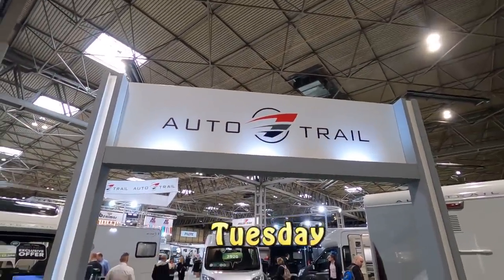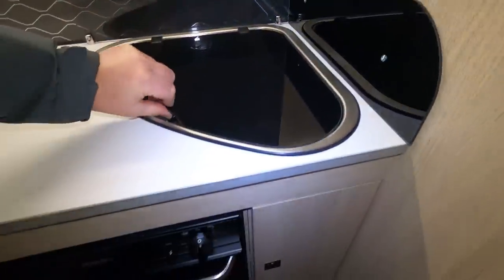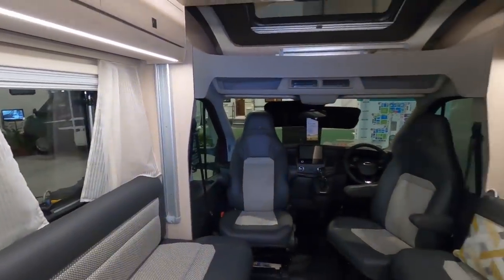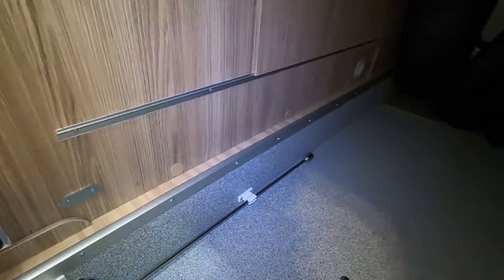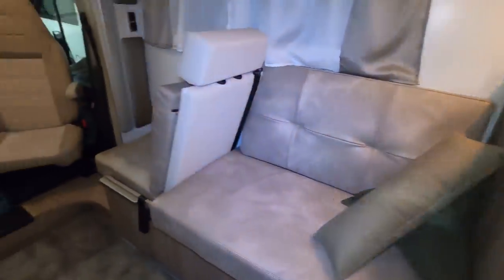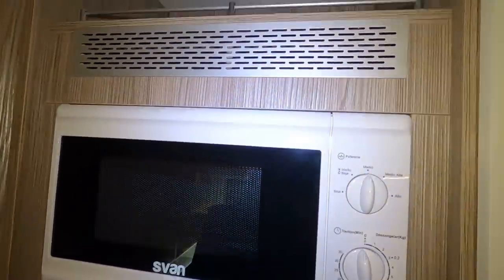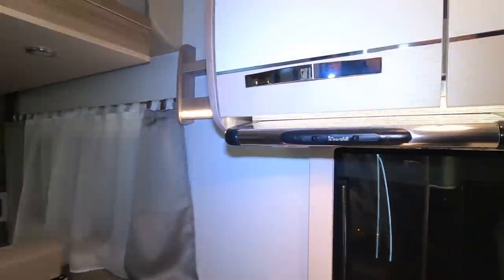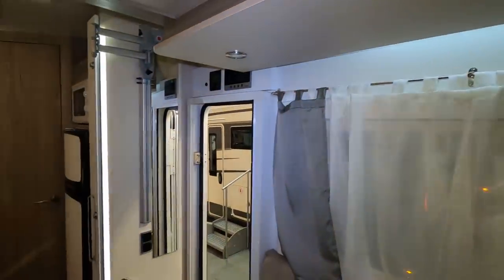Autotrail and Benimar - Two Ford Motorhomes | Caravan Camping And Motorhome Show 2020 Pt8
Back into the Camping Caravan and Motorhome Show 2020, looking at a Autotrail Tribute and a Benimar Tessaro 487, both on the Ford Transit chassis.

Chapters
Start (0:00)
Autotrail Tribute F60 (0:04)
Benimar Tessaro 487 (4:10)

Ridgemonkey Connect Aluminium Non-Stick Combi Pan Carp Fishing Camping Black or Silver

Film Equipment:

Editing Software - Premiere Elements 2020

GoPro HERO8 Black - Waterproof 4K Digital Action Camera with Hypersmooth Stabilisation, Touch Screen and Voice Control - Live HD Streaming

GoPro Shorty Mini Extension Pole With Tripod

Ulanzi G8-4 Mini Carry Case Portable Storage Bag for GoPro Hero 8 Black

ULANZI G8-6 52mm Filter Adapter Ring for GoPro Hero 8 Black
(not reviewed here)

Chargeable Battery Lid Door Battery Cover for ULANZI Removable Type-C Charging Port for GoPro Hero Black 8 Sports Camera G8-7

Ulanzi G8-5 Aluminum Video Cage for GoPro 8

Apple iPhone 11 Pro (256GB) - Midnight Green

ULANZI V2 Multifunctional Vlogging Case for GoPro Hero 5,6,7 with Cold Shoe Mount for Microphone LED Video Light,Wire Connectable Frame Housing Shell Cage

Satellite Navigation:
Avtex Tourer Two

x4 Aluminium Stabilising Jack Stands